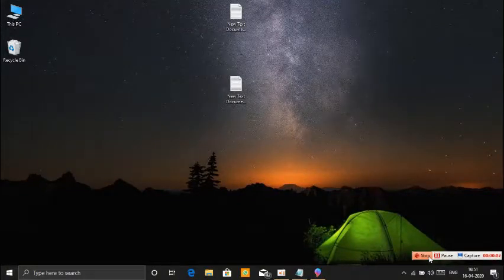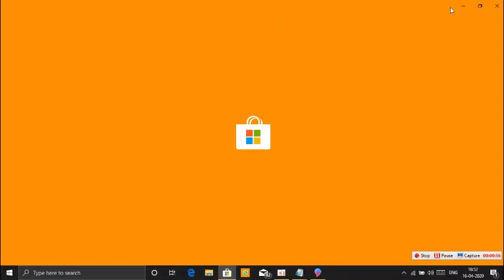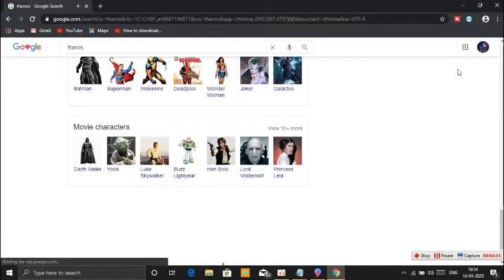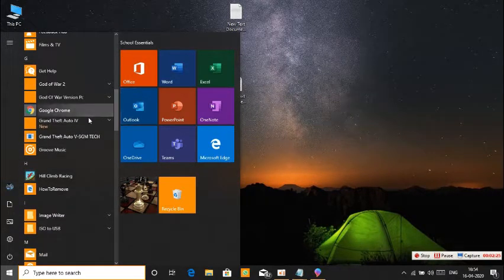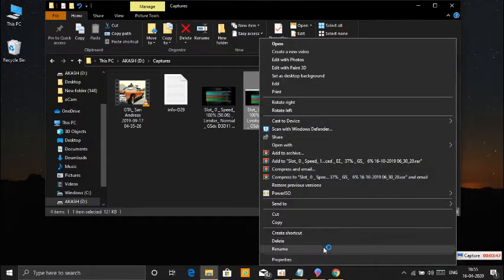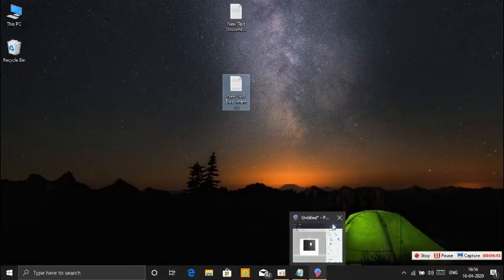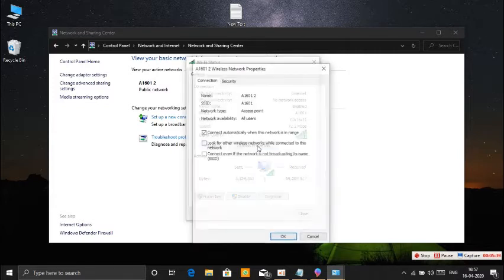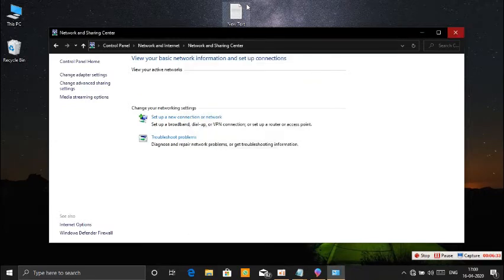GOVERNMENT LAPTOP| WINDOWS| 10 TIPS AND TRICKS IN TAMIL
Hi friends,
iam showing the how to use the windows 10 tips and tricks
it is use ful to to all viewers
government laptop
top 5 tips and tricks in government laptop